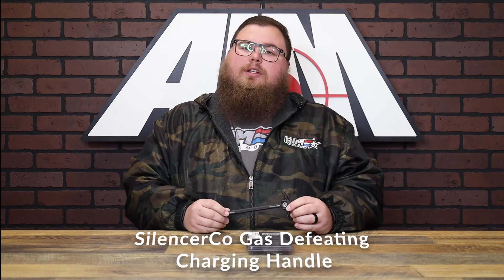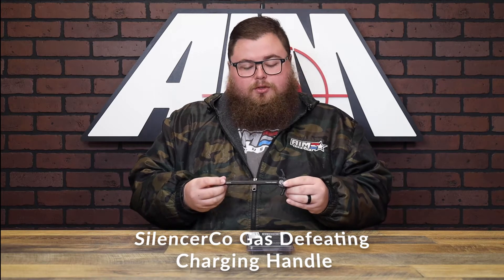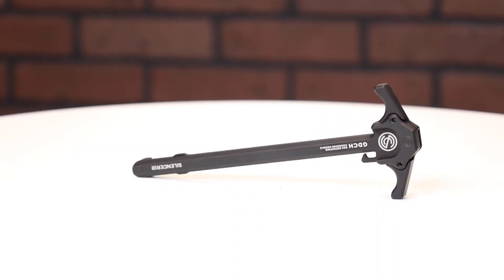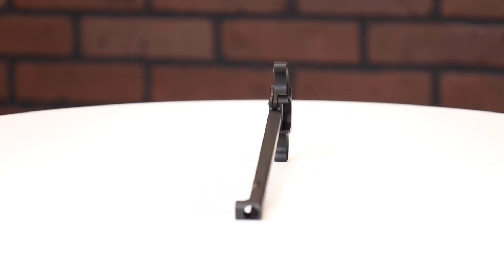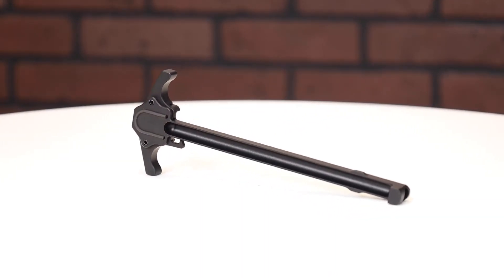SilencerCo Gas Defeating Charging Handle Unboxing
Let's check out this new charging handle from the guys over at SilencerCo!